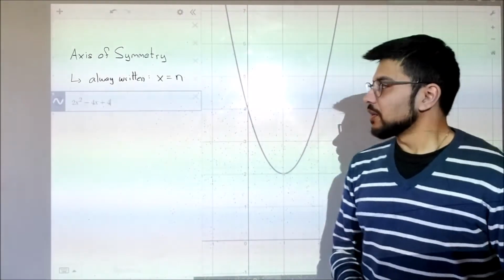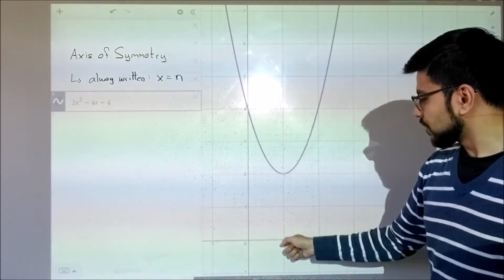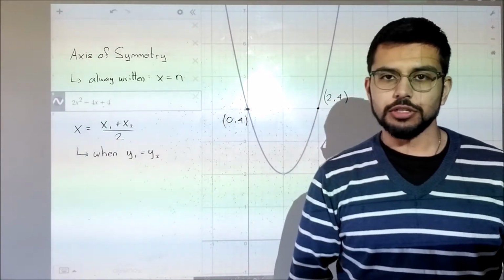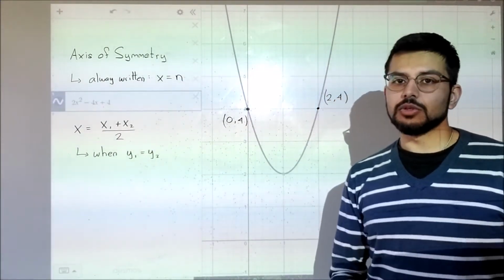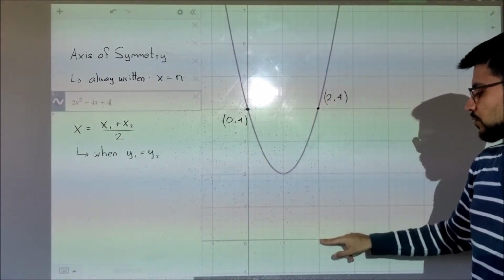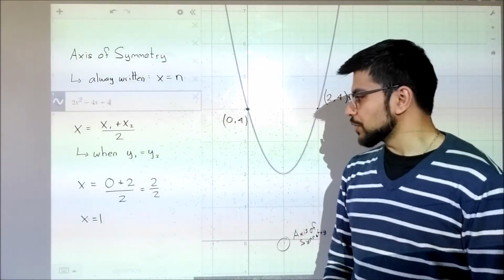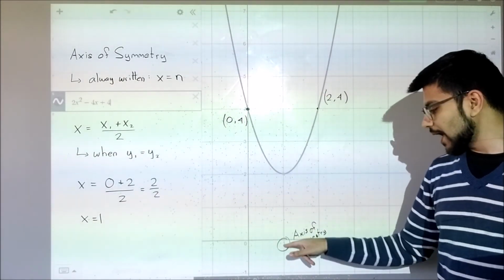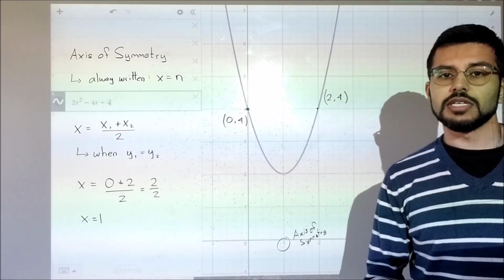Period E: Axis of Symmetry